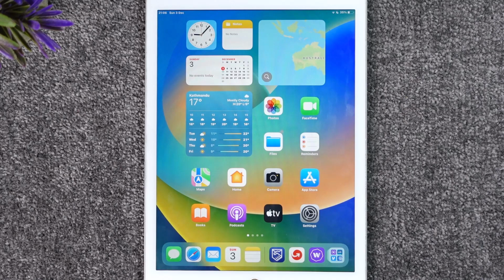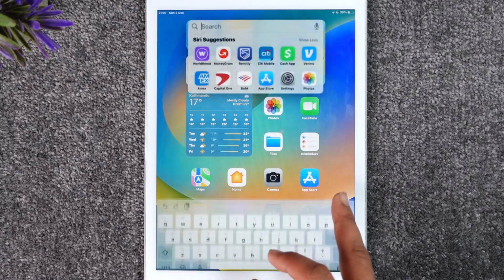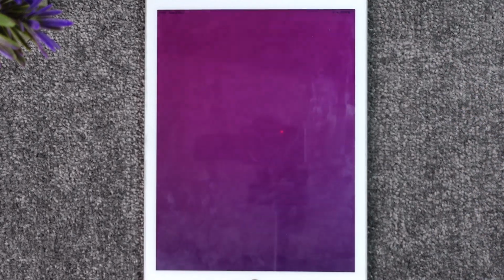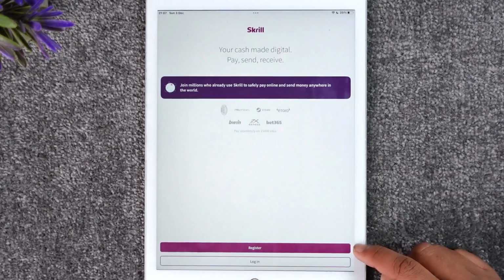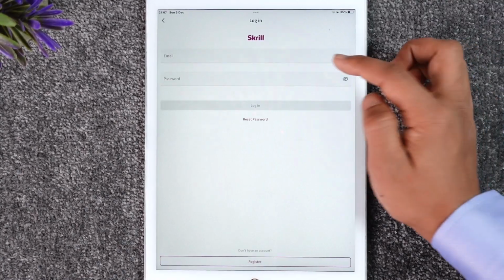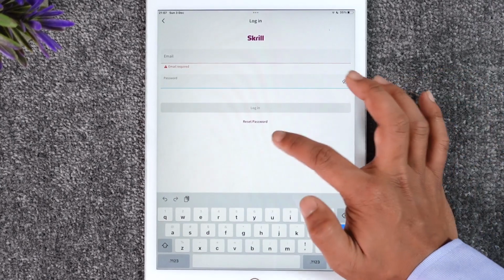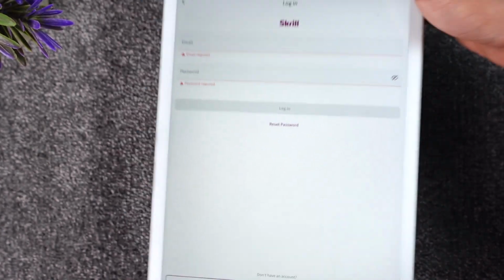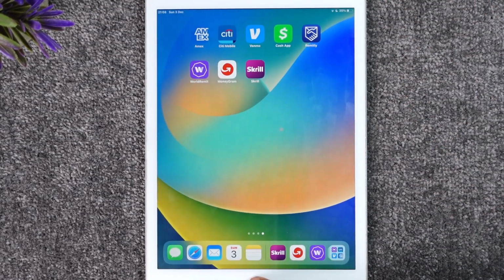How to Login to Skrill on iPad !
In this tutorial video, I will quickly guide you on how you can log in Skrill to your iPad. So, make sure to watch this video till the end. We try to be responsive to as many questions as possible.

► Chapters:
0:00 Introduction
0:12 Login to Skrill
1:12 Conclusion